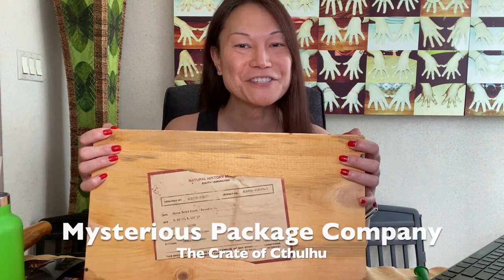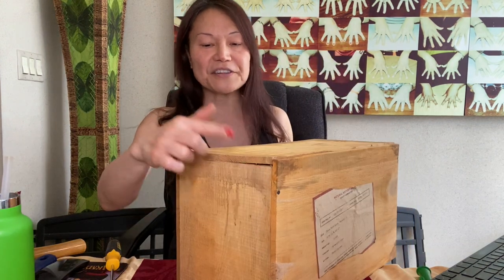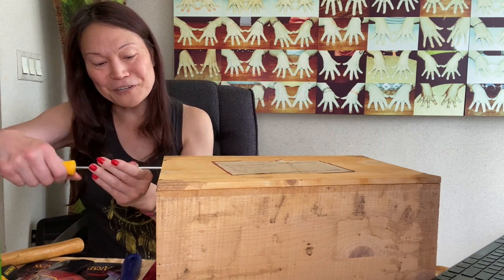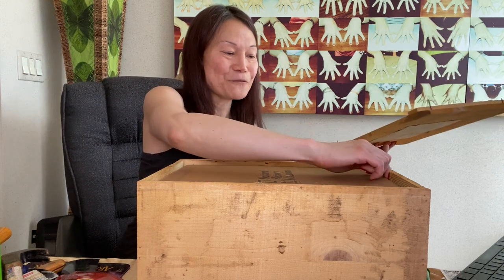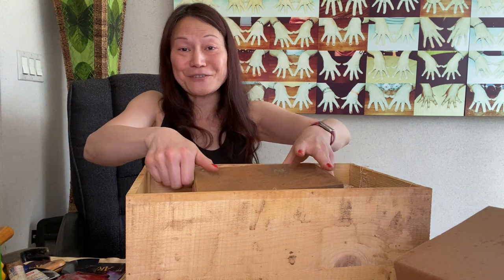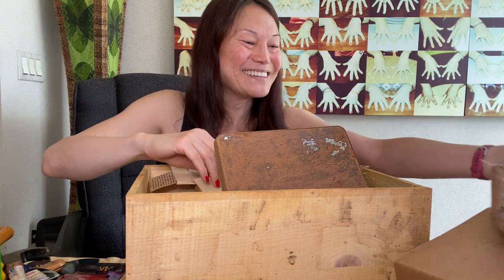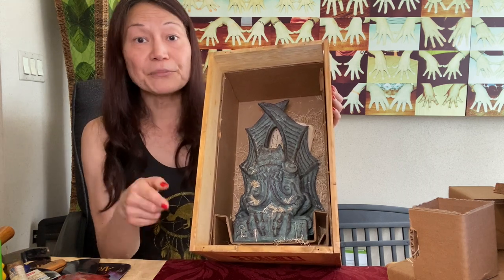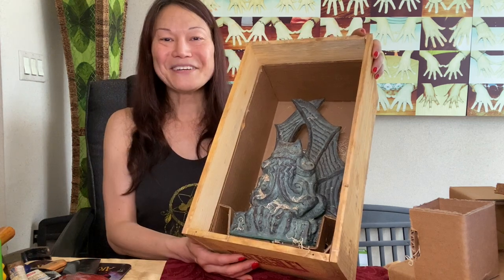Mysterious Package Company - The Crate of Cthulhu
Watch as I unbox The Crate of Cthulhu from the Mysterious Package Company!